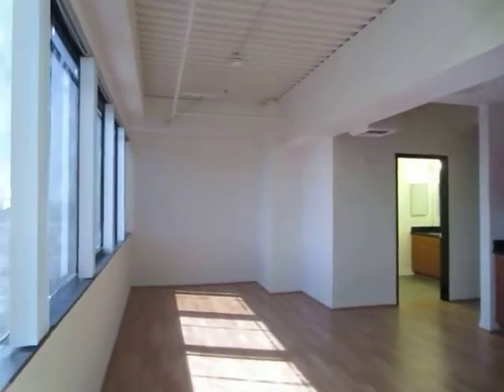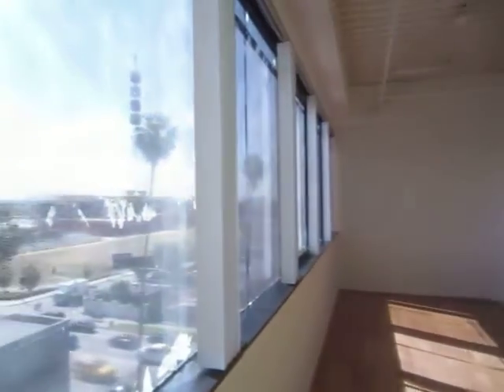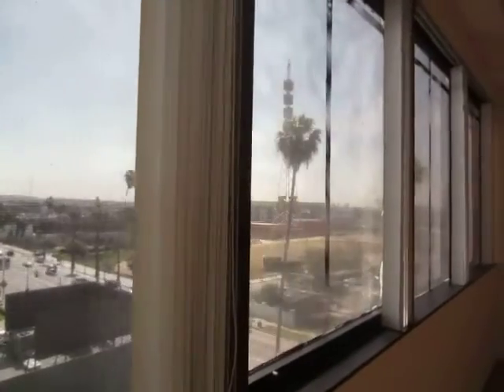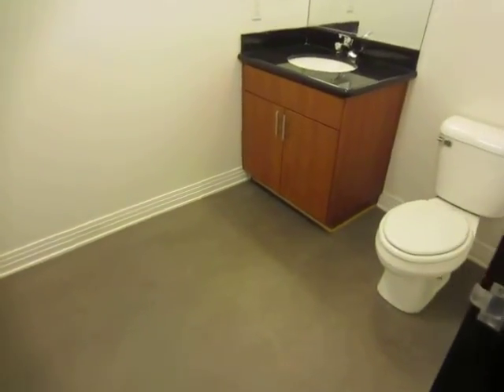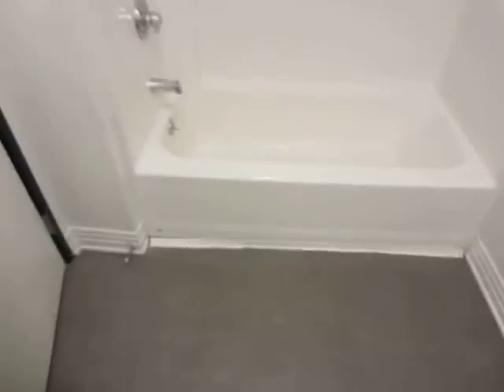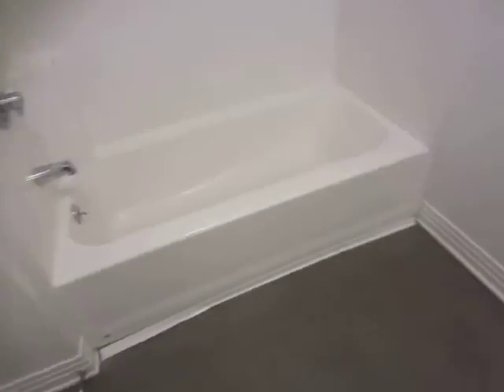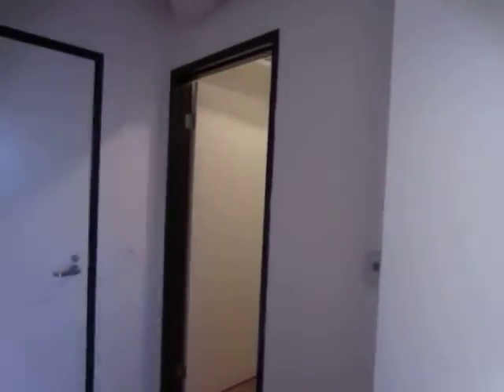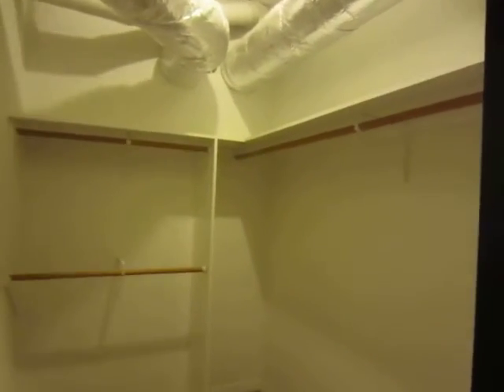PL4183 - Loft-Style Apartment with Luxury Amenities for Rent (Hollywood, CA)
Pacific Listings is proud to present this Loft-Style Apartment with Luxury Amenities located in Los Angeles (Hollywood), CA. This property features gated access, 24-hr security, concierge, laundry on-site, reserved parking, gym, media room, bamboo floor, central A/C, high ceilings, spacious layout, stainless steel appliances and is pet friendly.